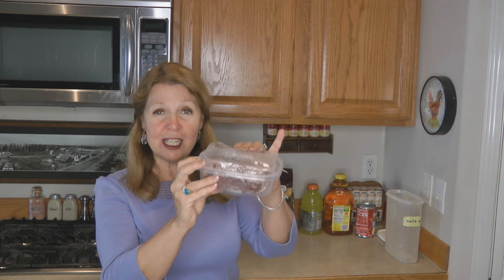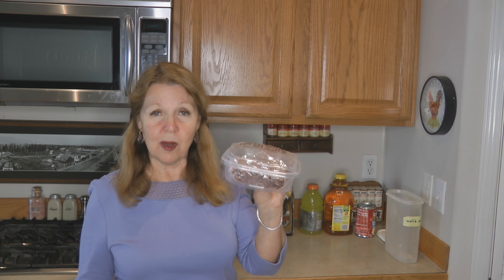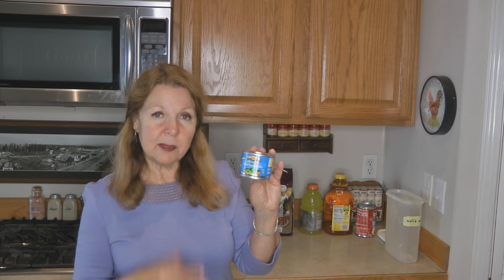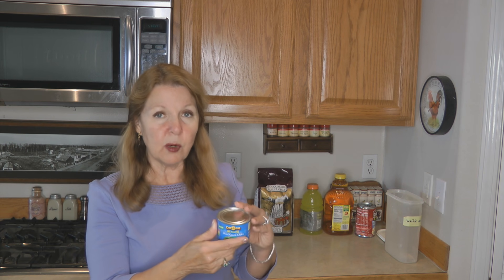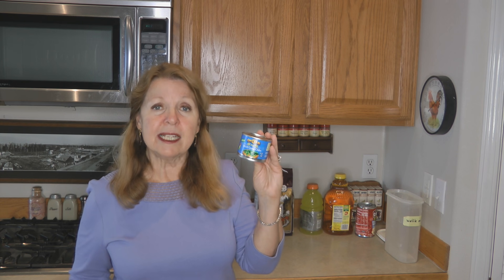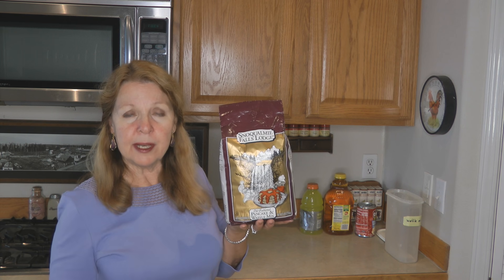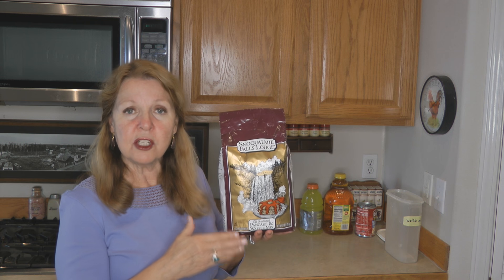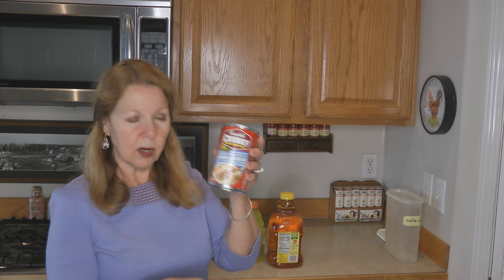Food Still Safe To Eat...Bulging Food...Damaged Food...Dented Cans Prepping Lifestyle Gratitude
Food Still Safe To Eat...Bulging Food...Damaged Food...Dented Cans Prepping Lifestyle Gratitude Blank Gratitude Journal What are some surprises I found in my food storage pantry?  Anytime you are away from home, or simply forget to check your food storage stockpile, you may find out of date foods that have spoiled, cans that bulge, food that is no longer safe to eat.  What are foods you can store to last longer, simple foods to make easy meals from your prepper pantry stockpile?  Stock up on foods that do not require additional fresh ingredients you may not have.  Choose foods that are ready to eat, open and eat, with few necessary additional ingredients.  Check your food storage stockpile for leaky cans, misshapen bulging cans, leaky outdated foods.  What foods are safe to eat past the best by sell by use by expiration date?  What are basic foods to stockpile if you need to start a prepper pantry stockpile, or rebuild your long term food storage stockpile after a fire or SHTF event.

★☆★ RECOMMENDED RESOURCES: ★☆★
Nido Powdered Milk
Blank Gratitude Journal
Battery Votive Candles
Reynolds Foil Wrappers
Emergency Candles
Travel First Aid Kit
Sewing Kit
Sanitizing Wipes
Solar Lights
Life Bivy Emergency Sleeping Bag
Bear Creek Soup
2 in 1 First Aid Kit
Cotton Balls
Petroleum Jelly
Utility Lighter
Hand Sanitizer
Jute Twine

Food Still Safe To Eat...Bulging Food...Damaged Food...Dented Cans...Prepping Lifestyle Gratitude Blank Gratitude Journal What are some surprises I found in my food storage pantry?  Anytime you are away from home, or simply forget to check your food storage stockpile, you may find out of date foods that have spoiled, cans that bulge, food that is no longer safe to eat.